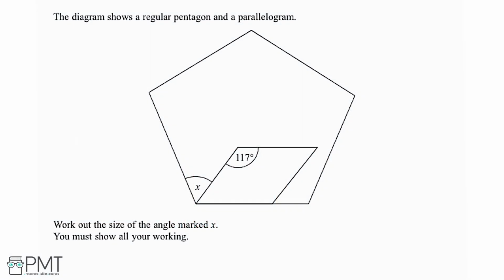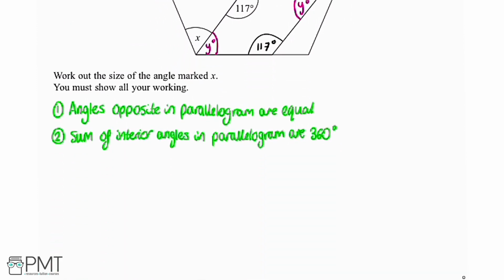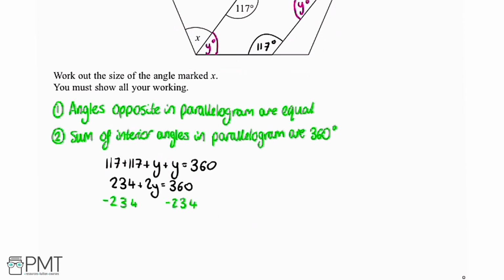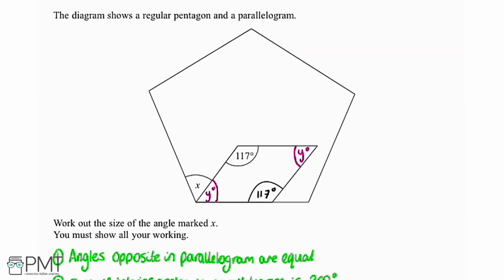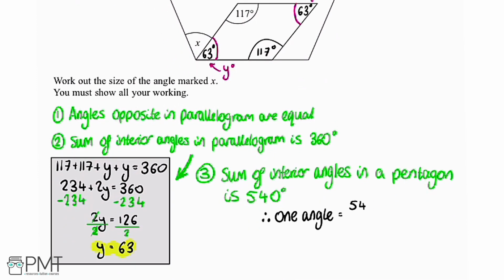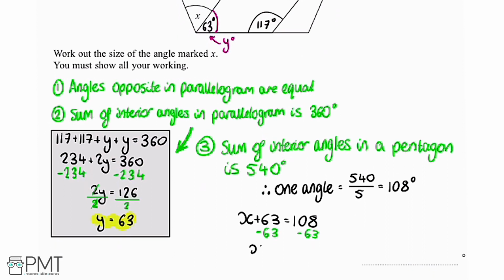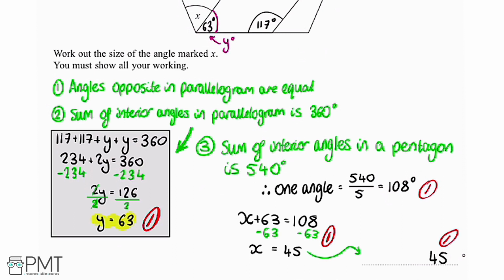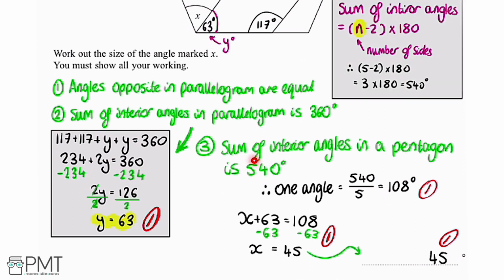Properties of Polygons (Higher) - Q6 | Maths GCSE | PMT Education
This is the video solution for our Mathematics GCSE Properties of Polygons (Higher) Questions by Topic. You can watch all the videos for this question set in this playlist